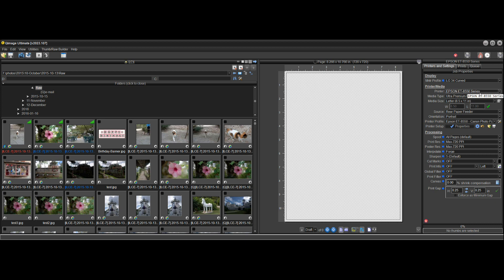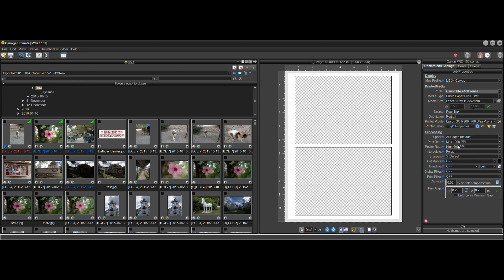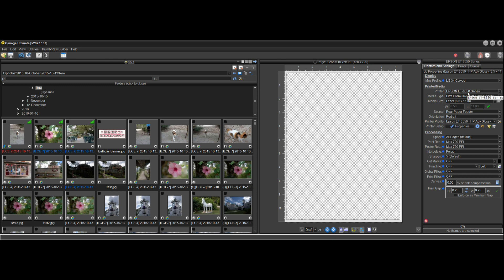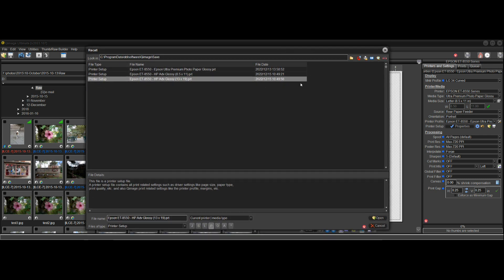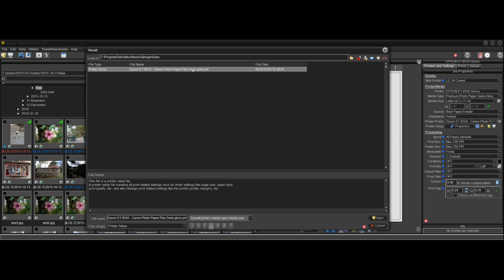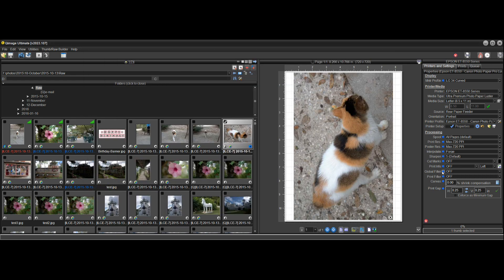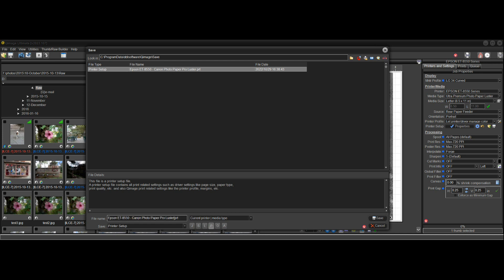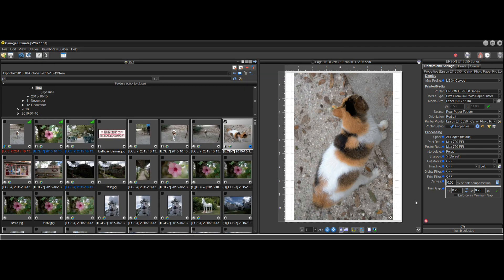Qimage Ultimate - Saving and Using Printer Setups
This video is a reminder regarding how easy it is to save and recall setups for ALL the paper brands/sizes that you use and it covers some new features that help you find and manage your photo papers.

You should only need to set up printer, media, driver, and profile settings one time for each paper!  And if you have multiple brands of the same type of paper (for example, glossy), set up and save each one with applicable profiles so you can later recall all settings for each paper you use.